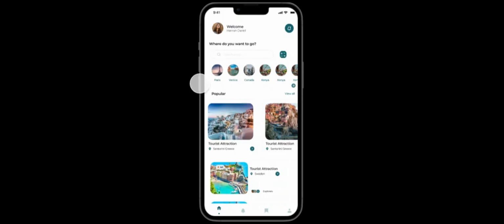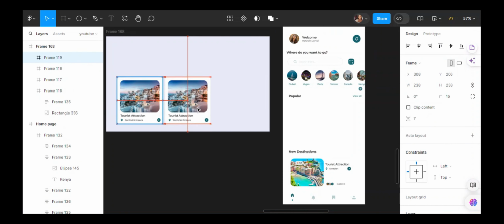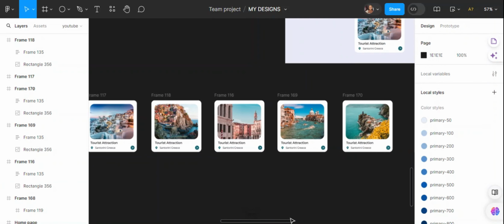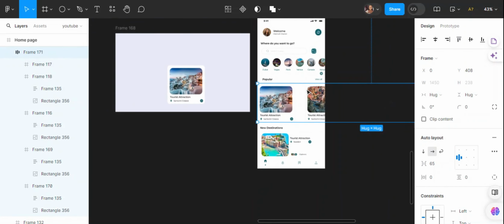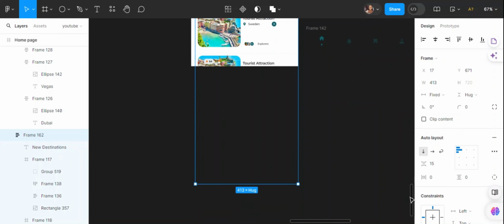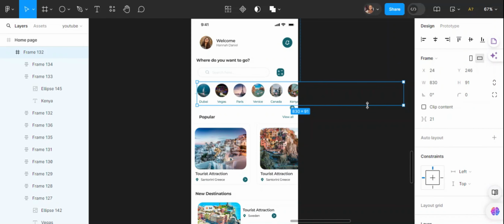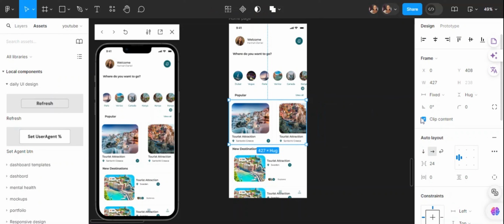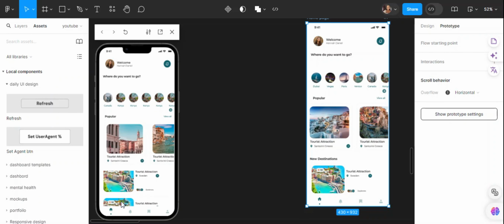How to achieve Horizontal and Vertical scrolling in Figma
Het Besties
Learn how to create horizontal and vertical scrolling effects in Figma with this easy-to-follow tutorial! 🌟 In this video will guide you through the steps to implement scrolling in your designs, allowing for dynamic and interactive prototypes.